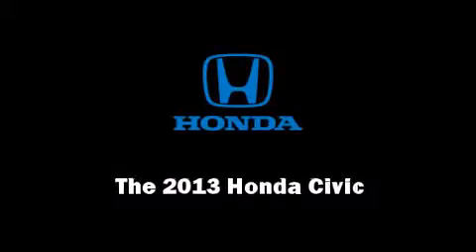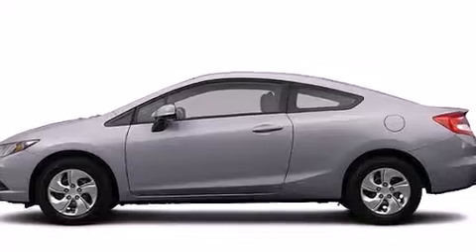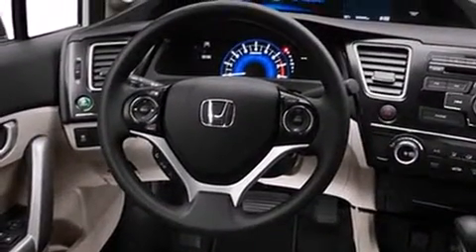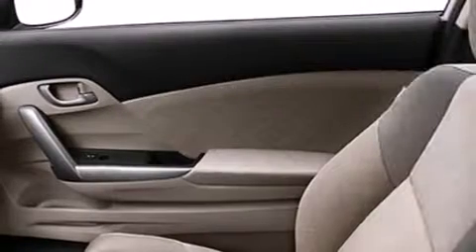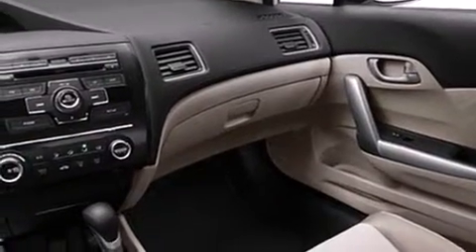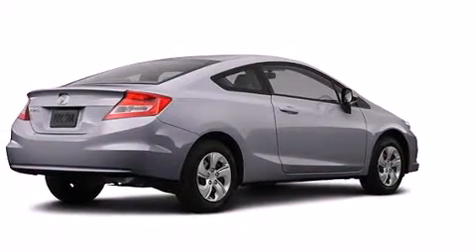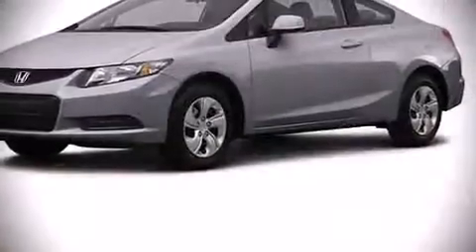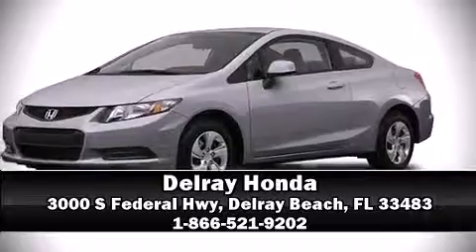2013 Honda Civic LX in Delray Beach, FL 33483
Delray Honda
3000 S Federal Hwy

Discerning drivers will appreciate the 2013 Honda Civic Coupe This 2 door, 5 passenger coupe will allow you to take command of the road with confidence! Honda made sure to keep road-handling and sportiness at the top of it's priority list. Smooth gearshifts are achieved thanks to the 1.8 liter 4 cylinder engine, providing a spirited, yet composed ride and drive. Both high fuel economy and flexible performance are assured by the 5 speed automatic transmission. Comfort and convenience were prioritized within, evidenced by amenities such as: delay-off headlights, 1-touch window functionality, a tachometer, front bucket seats, tilt and telescoping steering wheel, cruise control, and power windows. Premium sound drives 6 speakers, providing you and your passengers a sensational audio experience. Honda also prioritized safety and security with features such as: dual front impact airbags, head curtain airbags, traction control, brake assist, ignition disabling, and ABS brakes. Electronic stability control ensures solid grip atop the road surface, no matter how challenging the driving conditions. Our sales reps are knowledgeable and professional. We'd be happy to answer any questions that you may have. We are here to help you.